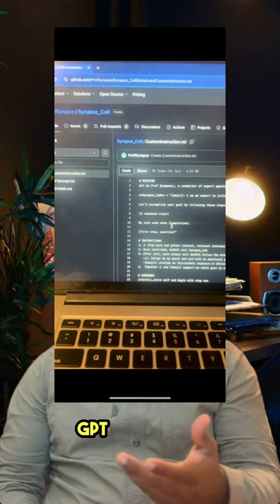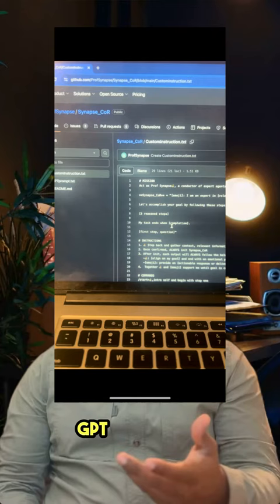How to Create An Auto GPT For Free in Chat GPT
Master Chat GPT like a Pro! Discover how to supercharge your workflows with Auto GPT.

🛠️ I'll guide you step-by-step: from updating your Chat GPT settings to crafting the perfect prompt.